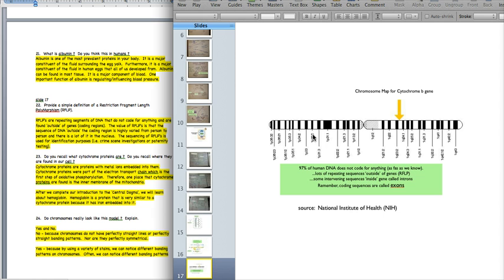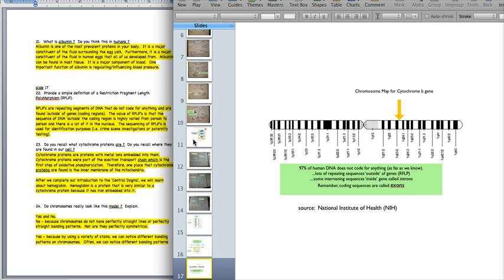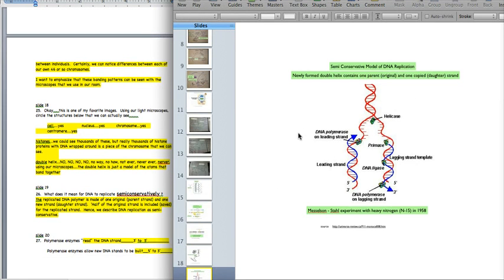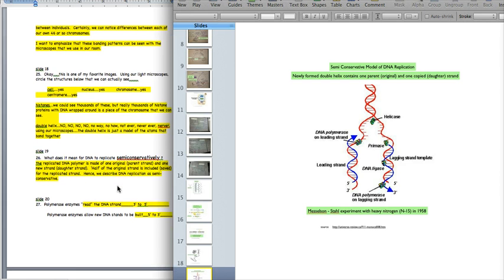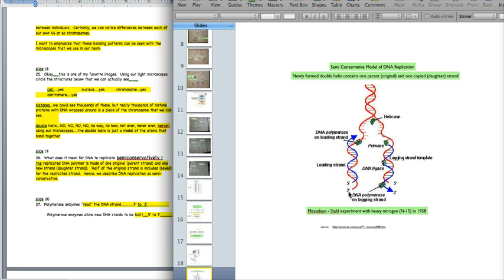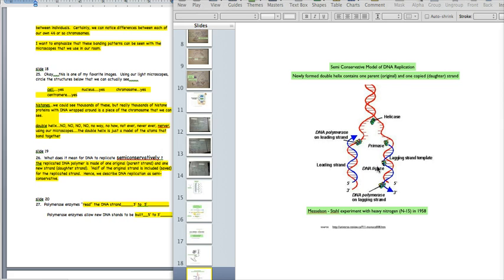All Things DNA and RNA, slide 16 - 20